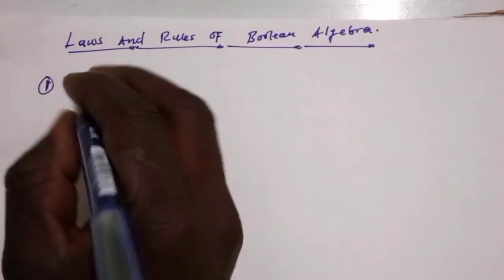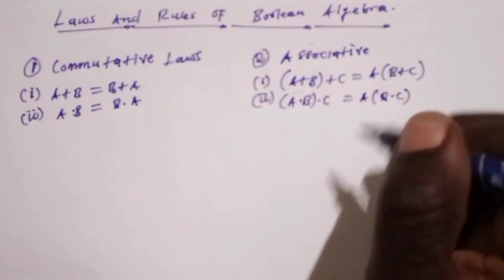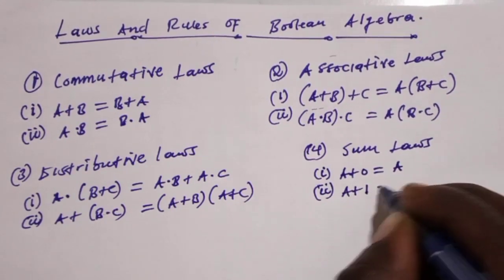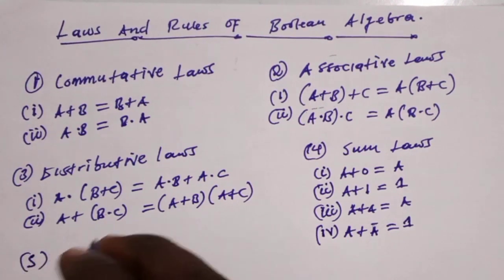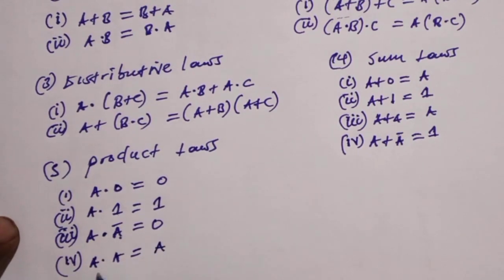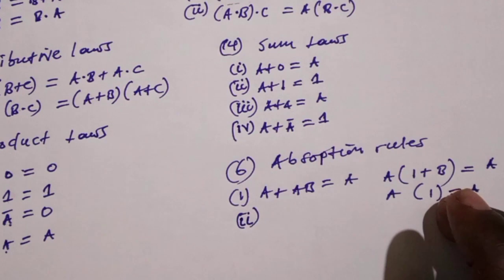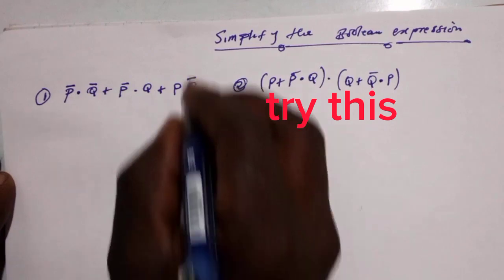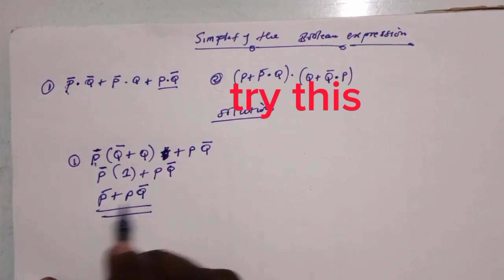Master These Boolean Laws or Struggle With Expressions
Hello guys welcome back in this tutorial we are focusing on the laws of boolean algebra the laws are has follows commutative laws, Absorption laws, Distributive laws, product laws, Sum laws
we are going to show to simplify boolean expression